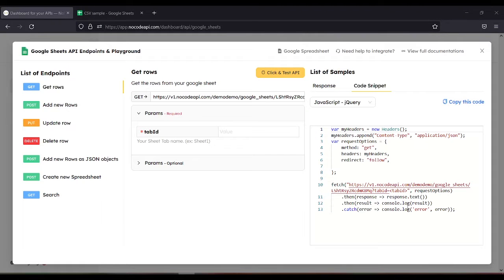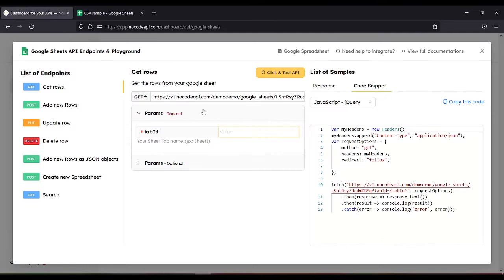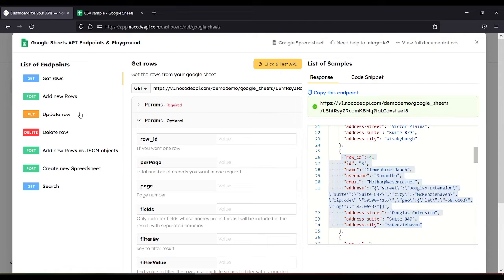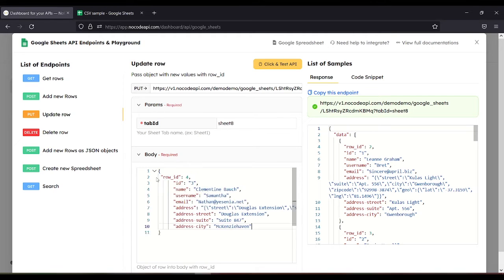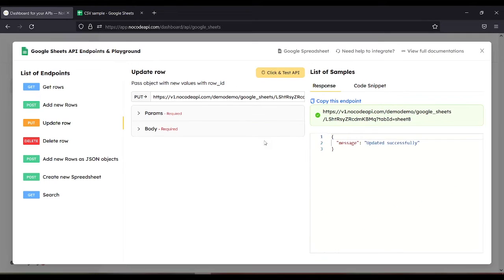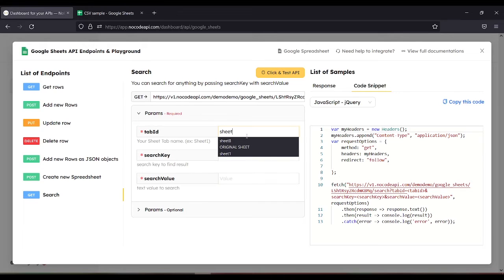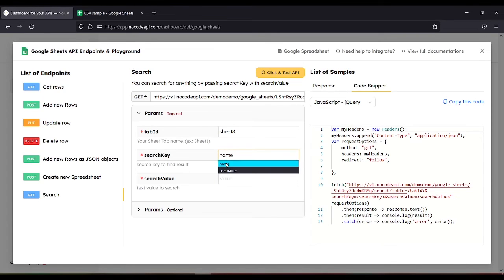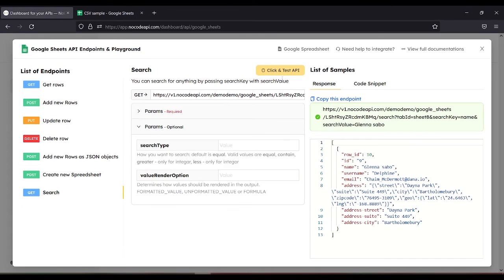Google Sheet Search & Update API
Easiest way to search into your google sheet & update rows